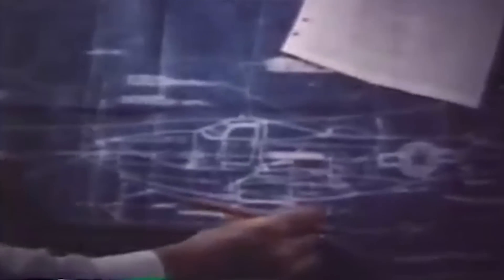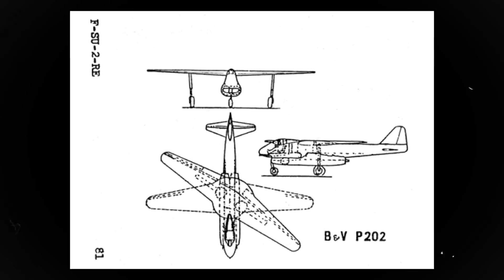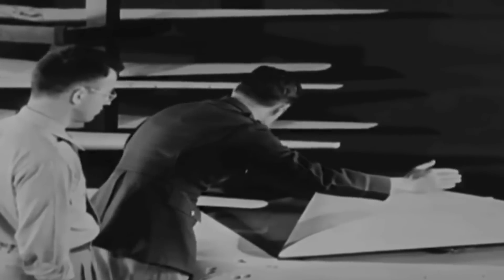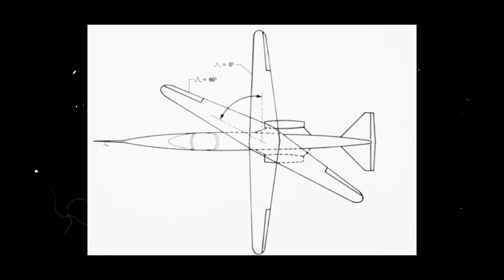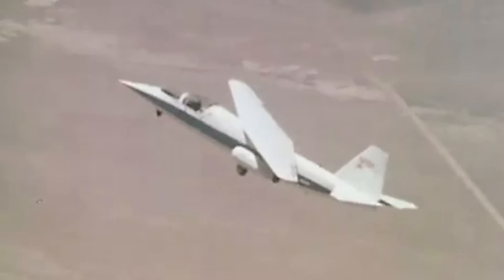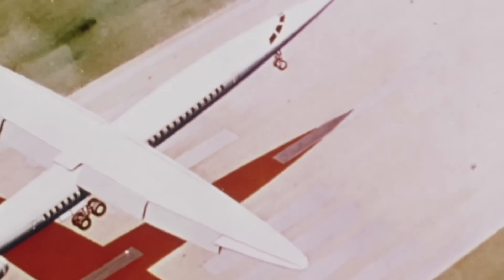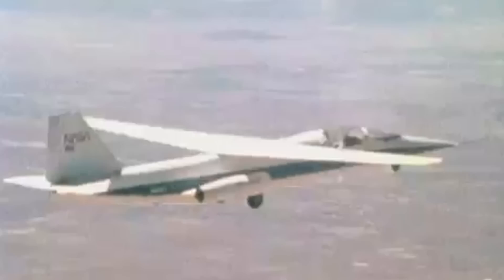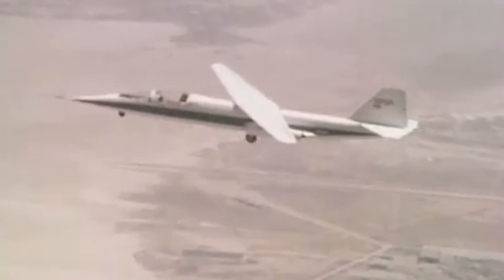The Plane with Scissors for Wings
Ever since the first airplane took off to the skies in the early 20th century, succeeding models have all usually shared something in common: symmetry. Going against this philosophy would seem to go against common sense.

In 1979, however, renowned aeronautical engineer Robert Thomas Jones defied this very basic aircraft design principle with the NASA AD-1. The unusual airframe was made of fiberglass and plastic, with two small turbojet engines. However, its real innovation was that its wing could be pivoted obliquely from 0 to 60 degrees mid-flight, just like a blade on a pair of scissors...